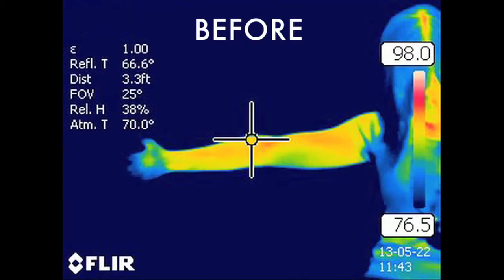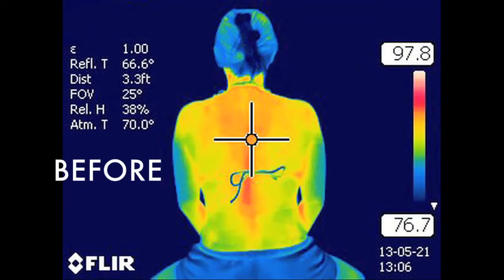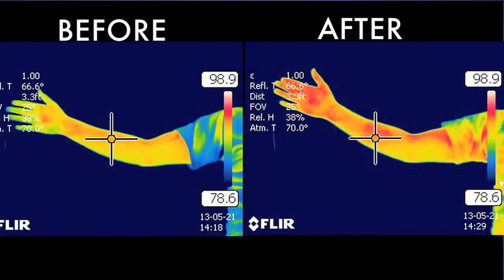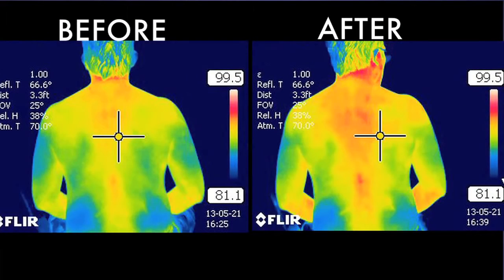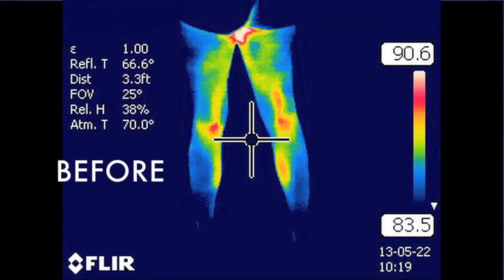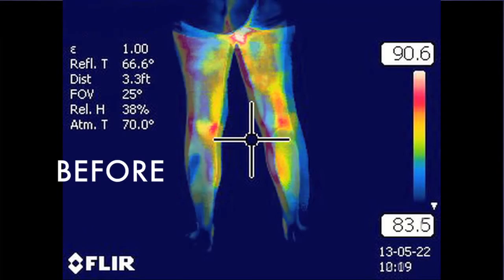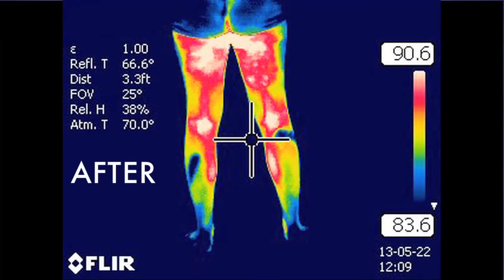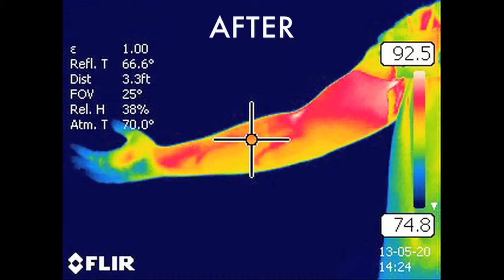FG Xpress Powerstrips Far Infrared Technology Dr Adam Saucedo MD